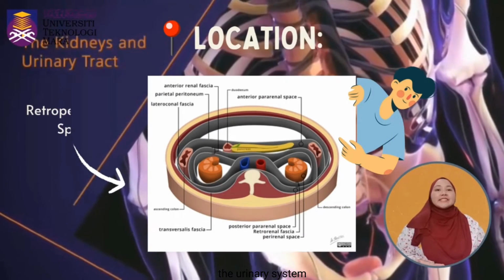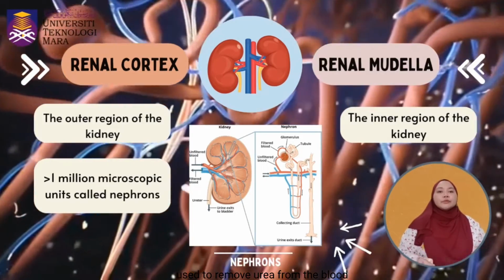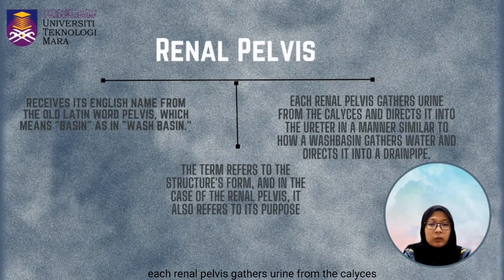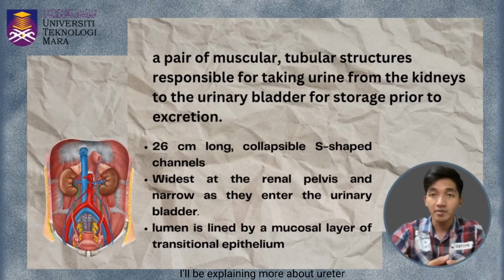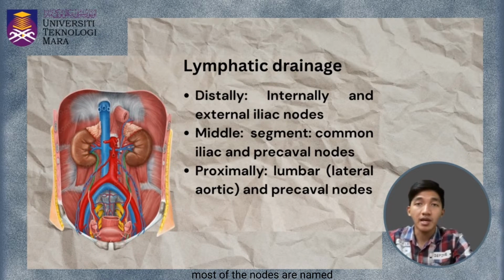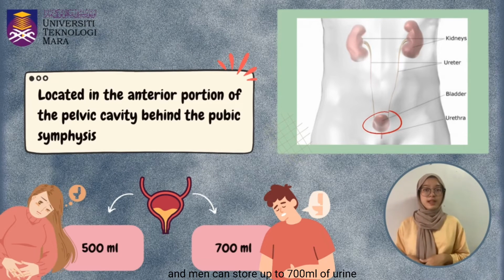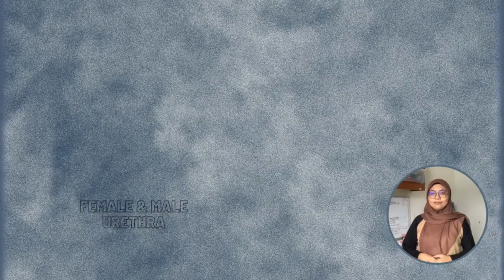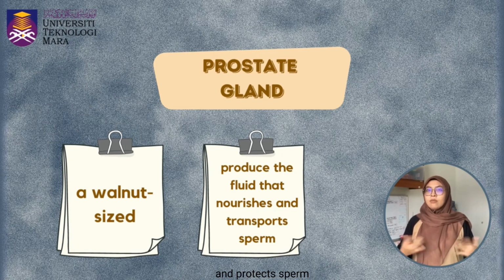HSM544 - The Urinary System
Hi, we are from the UiTM Puncak Alam Campus located in Selangor. This video is just for assignment purposes under our compulsory subject name Medical Terminology (HSM 544).

Please do not imitate and plagiarise our work. This uploaded assignment is 100% original from us and the ideas obtained are the result of a combination of our brainstorming. Please respect our work and viewers may take this coursework of ours as a reference.

Members:
1) NURADLIN QISTINA BINTI ZAMZURIN ARIFFIN (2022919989)
2) NUR HANI MASTURA BINTI MUHAMMAD HANAFI (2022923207)
3) NUR AMIRA NATASHA BINTI ZAMZURI (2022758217)
4) DANIEL FITRI BIN ZAZALI (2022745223)
5) ATHIRAH AMANI BINTI ABD RAZAK (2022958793)
Video Editing Platform: Capcut
Template: Powerpoint & Canva

BA2353D
Bachelor in Health Administration (Hons),
Semester 3/2023
MARA University of Technology,
Selangor Branch,
Puncak Alam Campus.